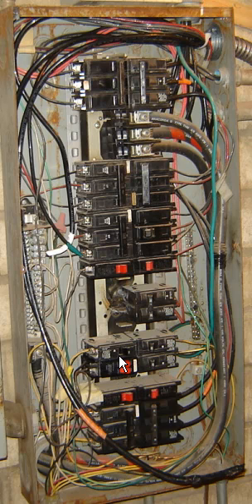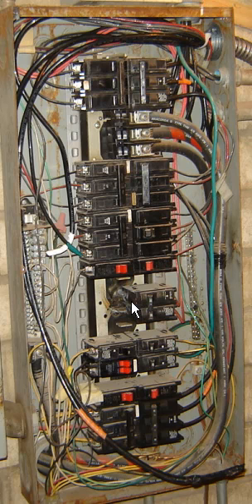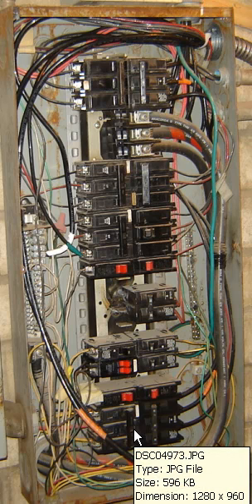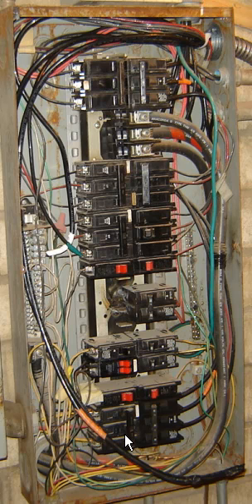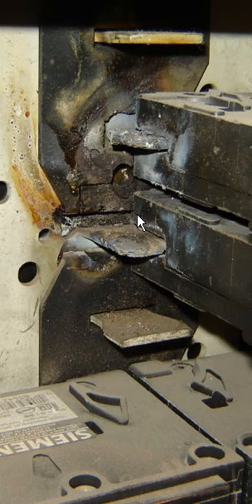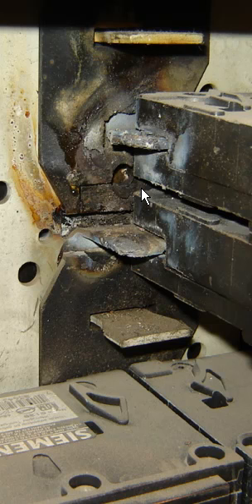Electrical Wiring-Burned buss bars